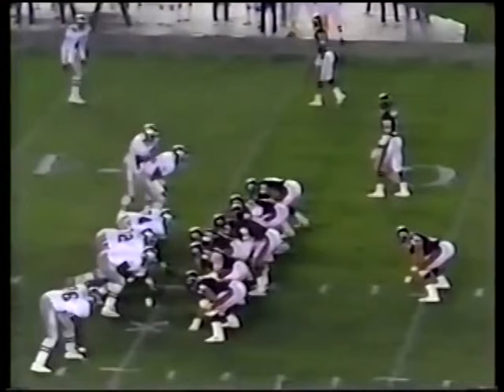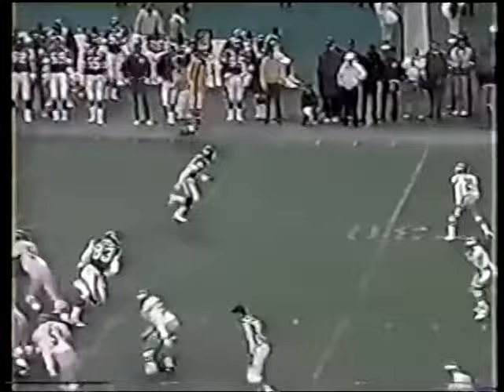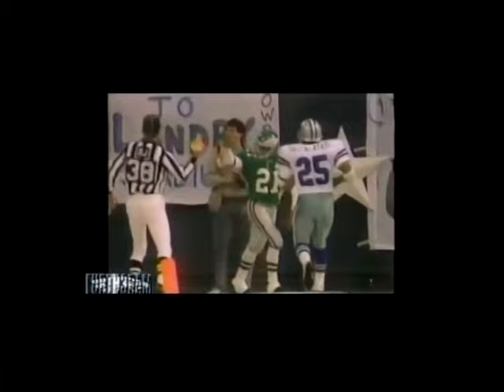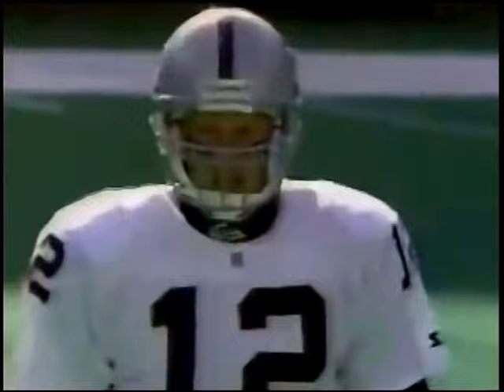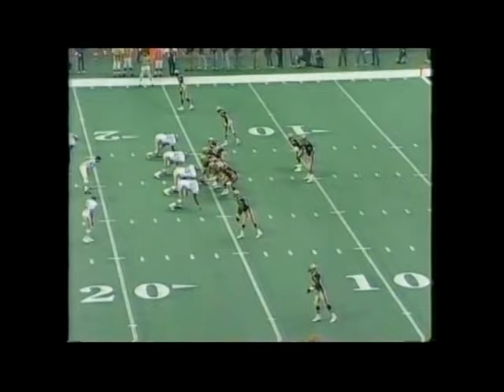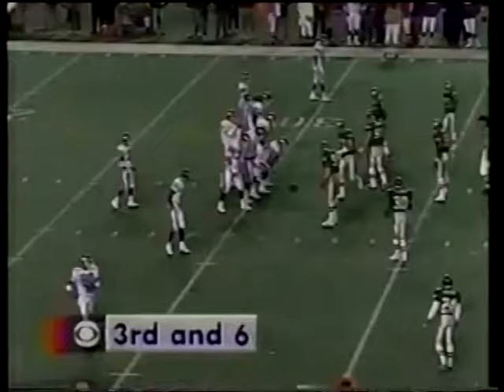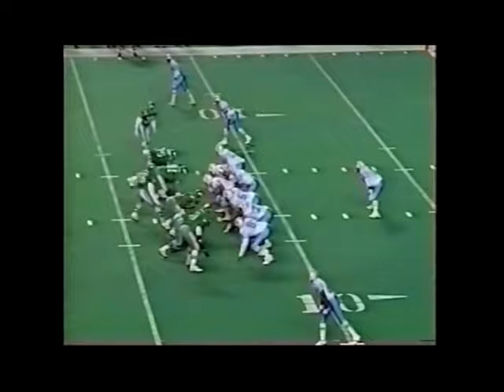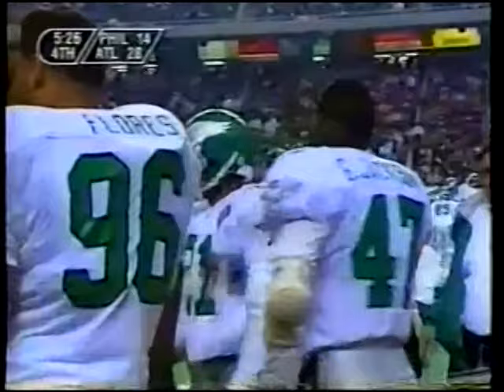Eric Allen – Career Highlights (pt. 1)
This video is a tribute to one of the greatest Cornerbacks of All-Time……ERIC ALLEN!

Philadelphia Eagles Highlights………

I DON’T OWN THE COPYRIGHTS TO THIS VIDEO… ..